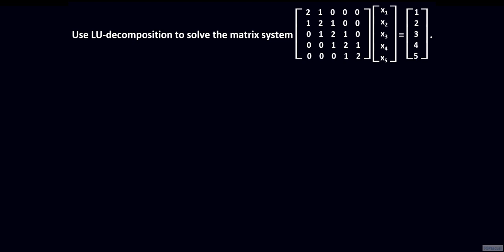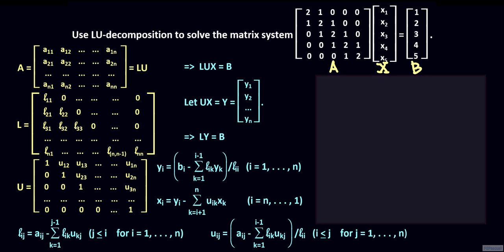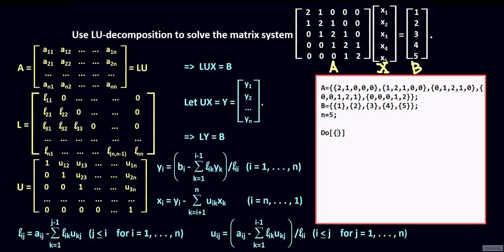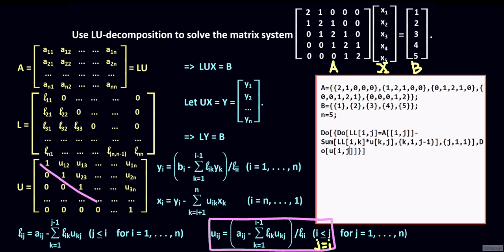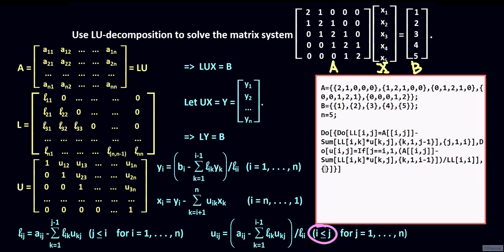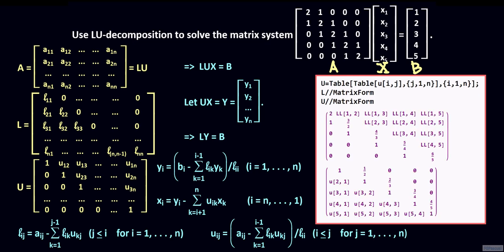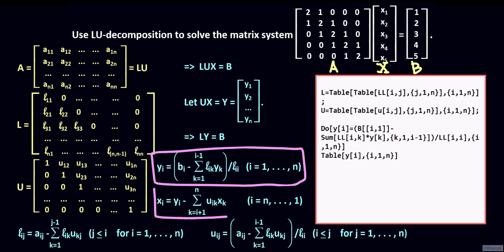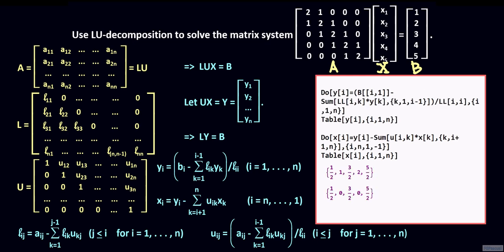The LU Decompositions and Solutions to Linear Equations Mathematica Example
We solve a matrix system of equations using LU decomposition with the help of the software Mathematica.